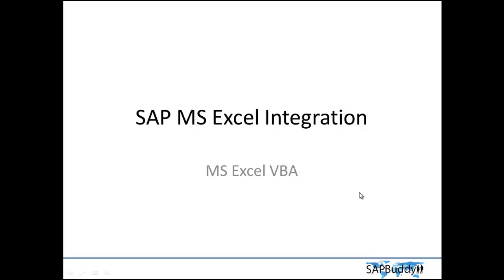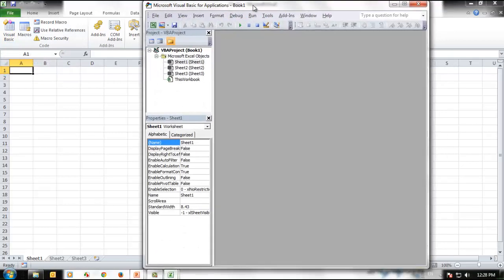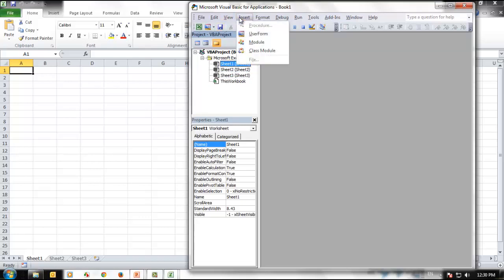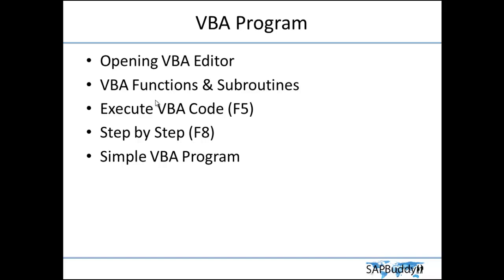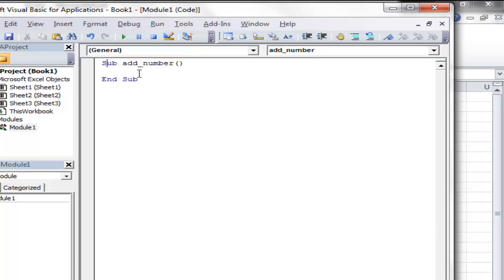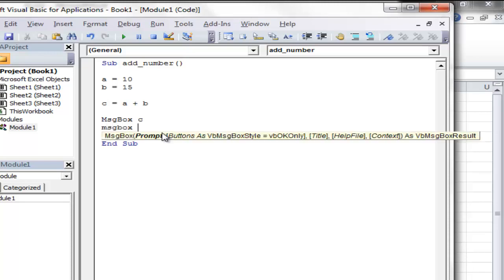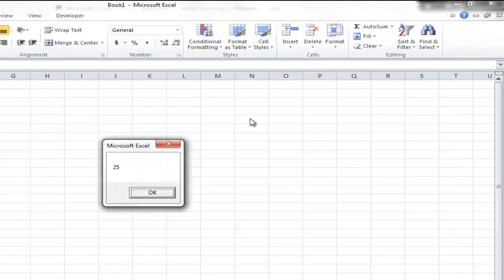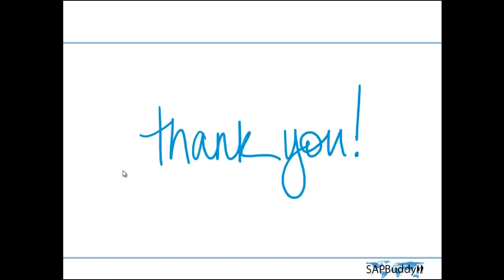5 SAP With MS Excel VBA